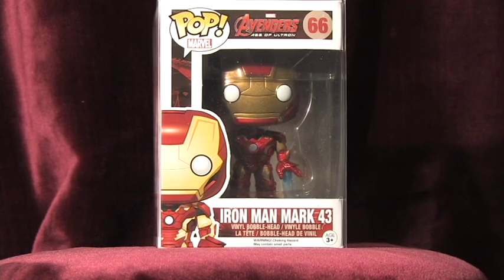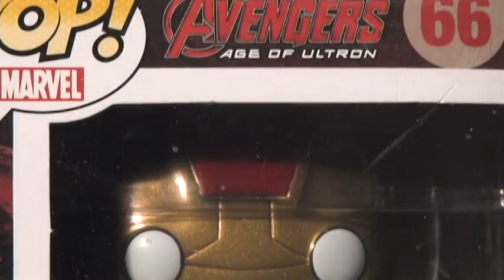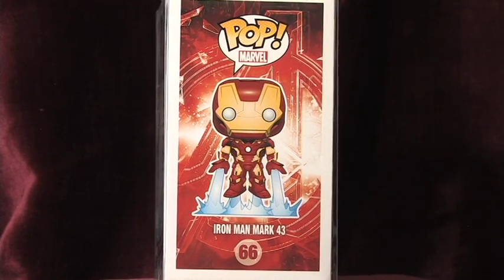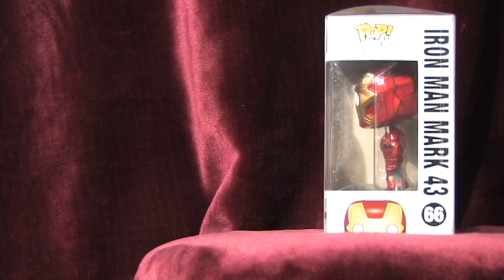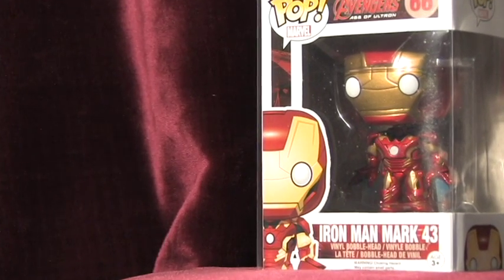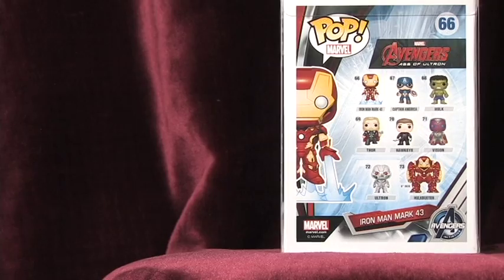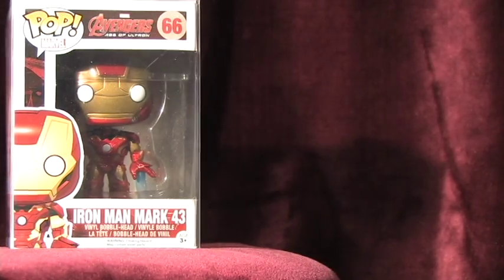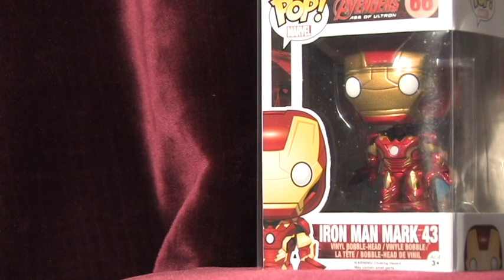Iron Man Mark 43 - Marvel Funko POP! Age Of Ultron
Today I am talking about Iron mans mark 43 armor from the Age of Ultron movie.

Other POP! in the Age of Ultron Series